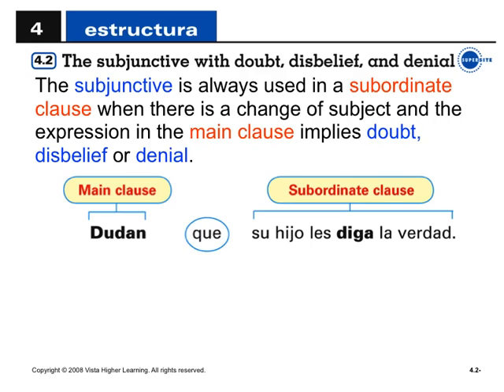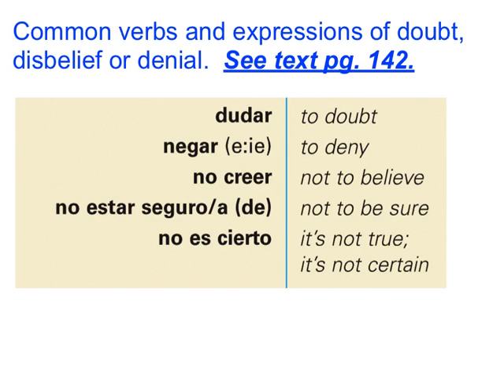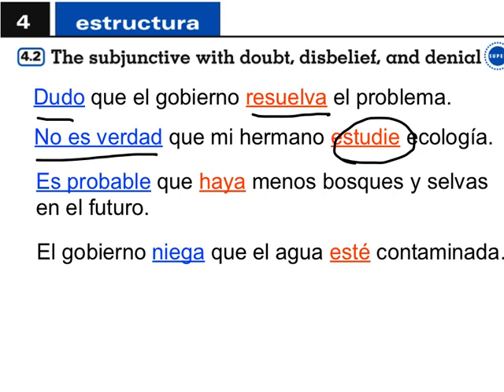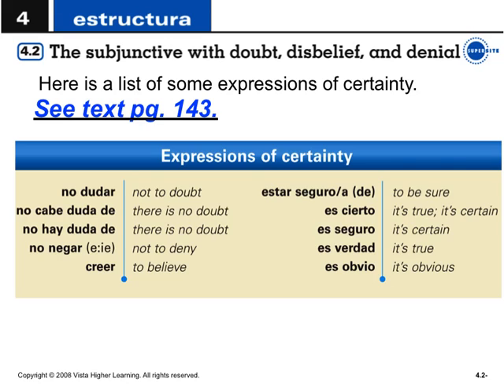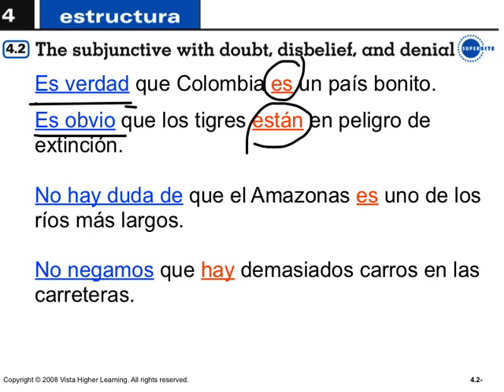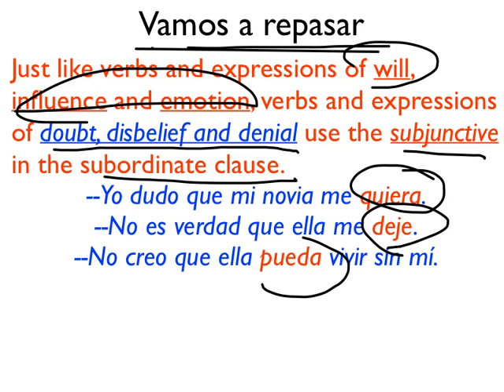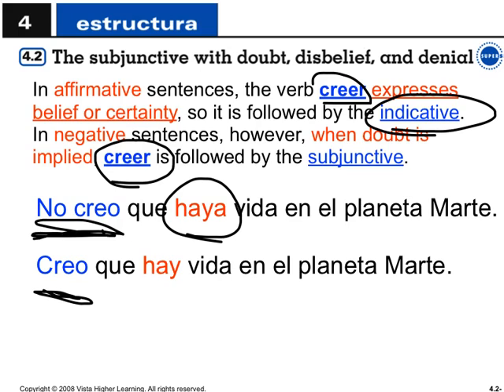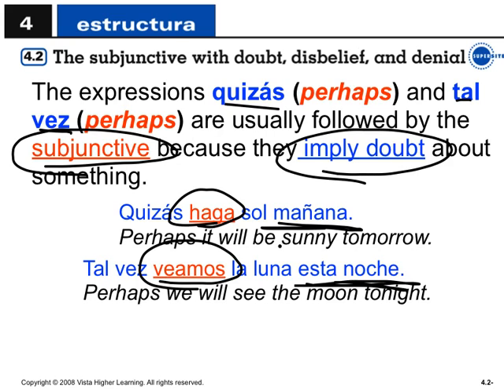Lección 4: the subjunctive with doubt, disbelief and denial